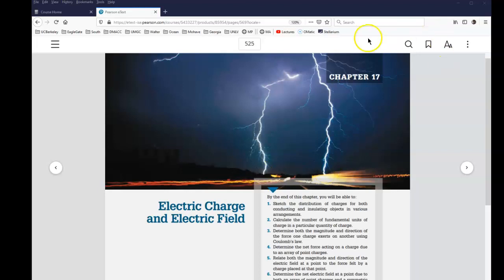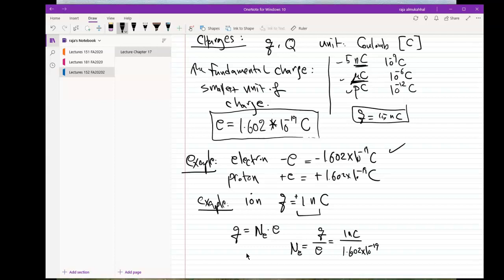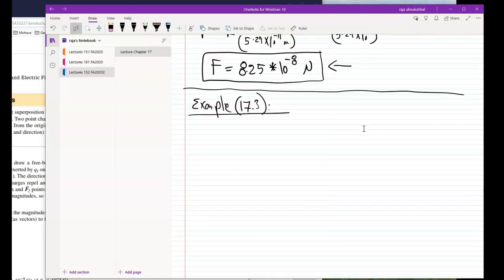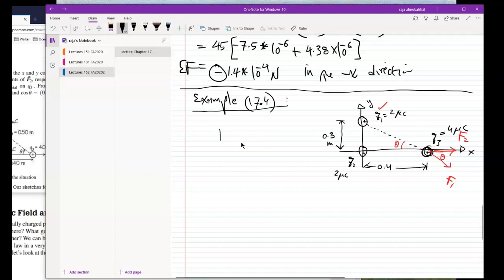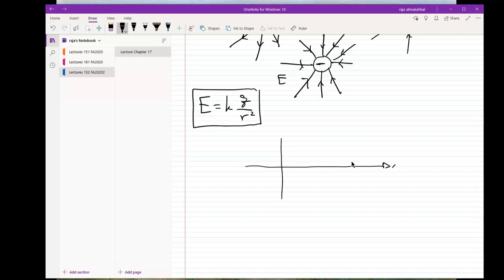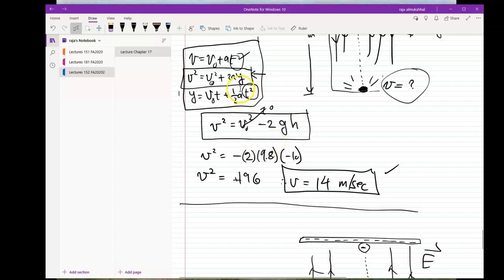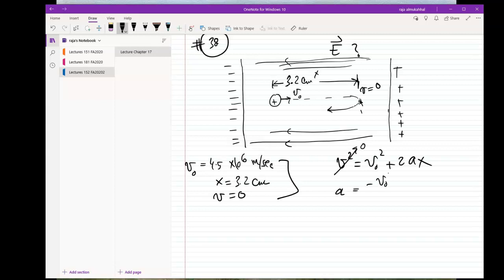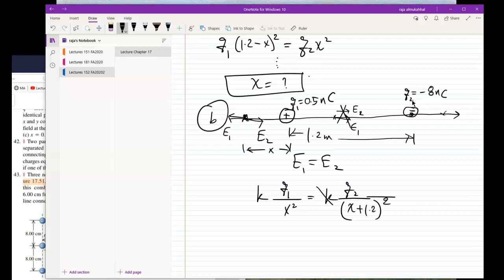Physics 152 Chapter 17: Electric Charge and Electric Field